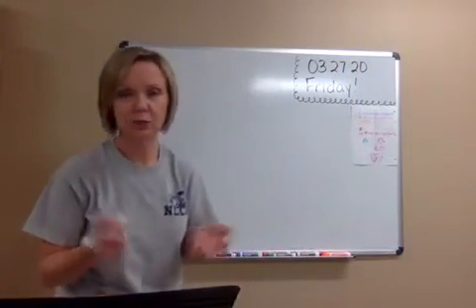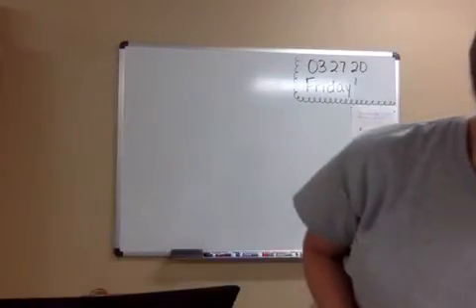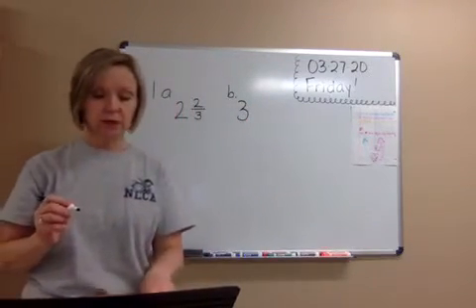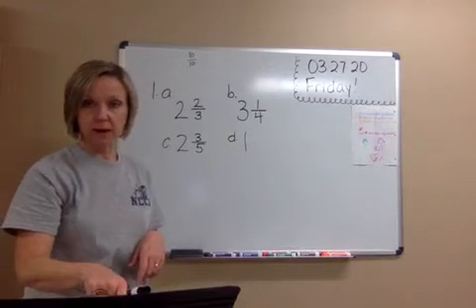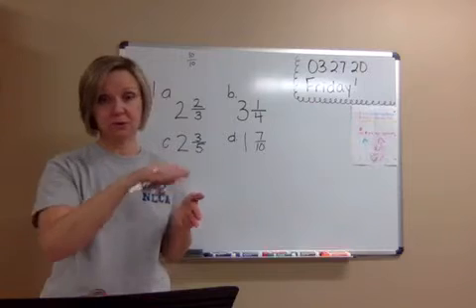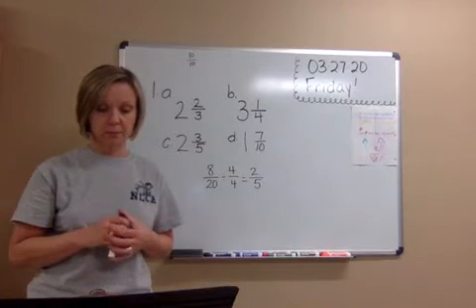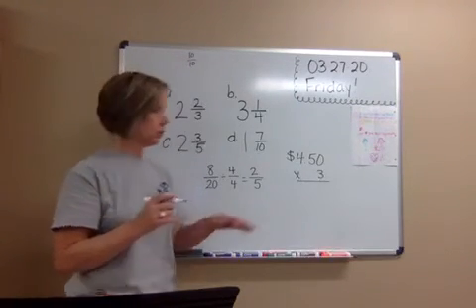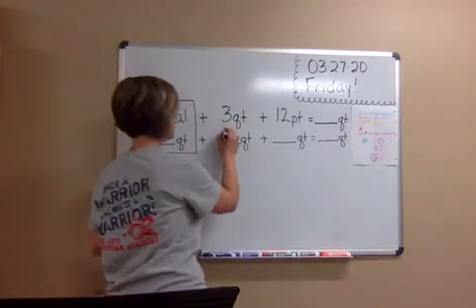032720_UP3_math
Mixed numbers